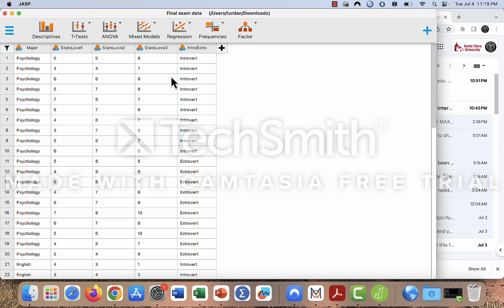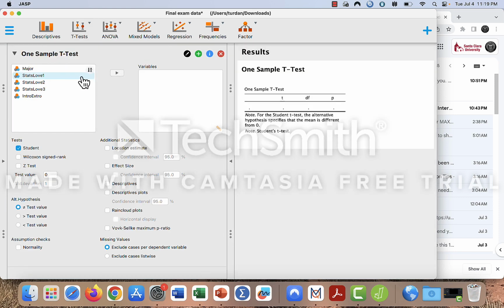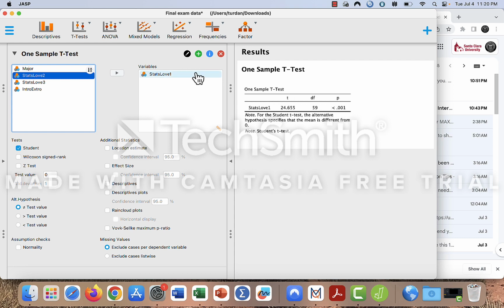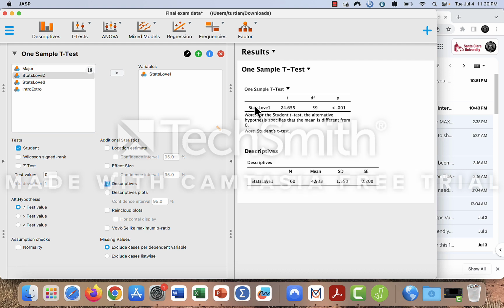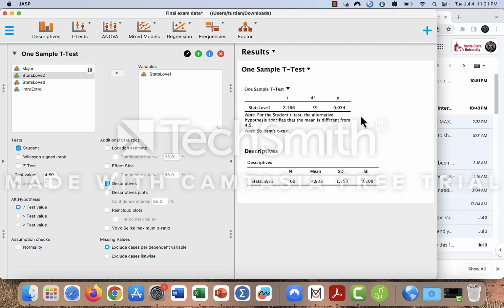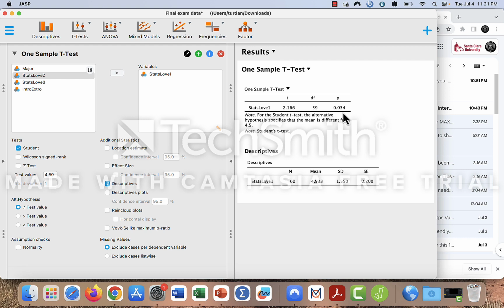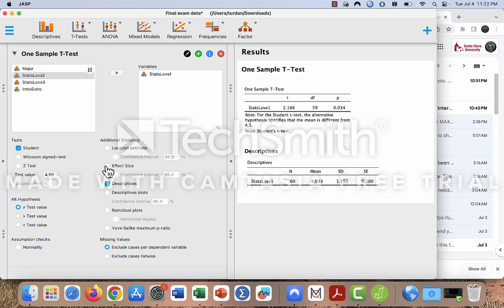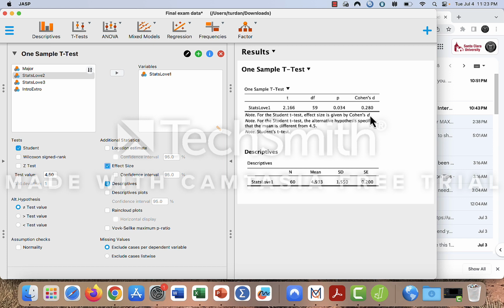1 sample t test in JASP